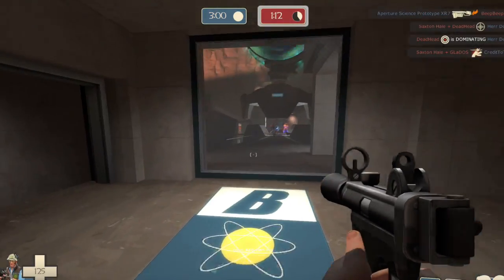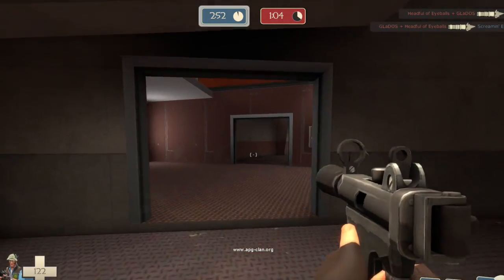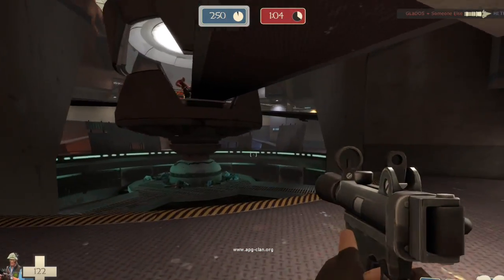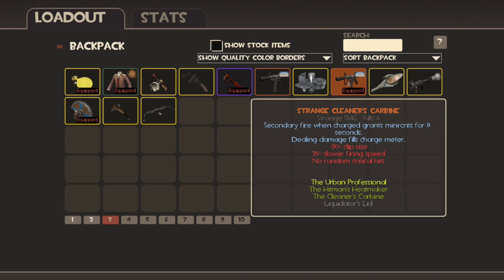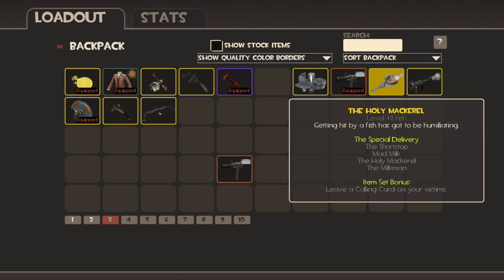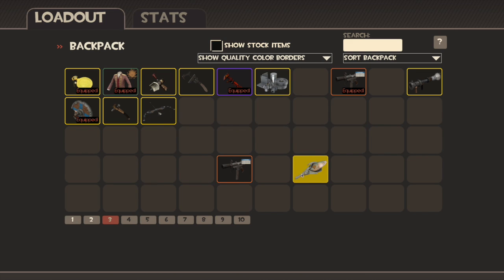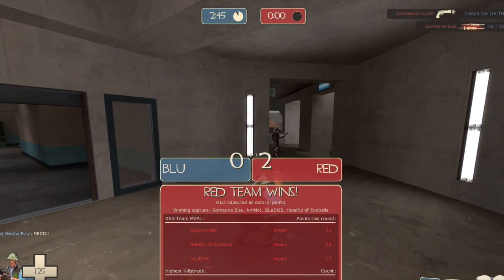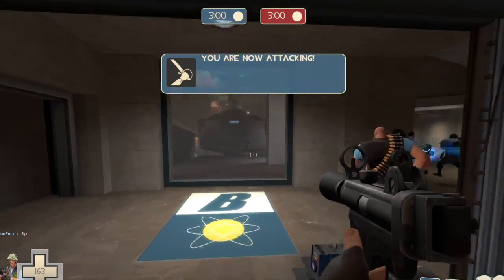[CLOSED] TF2 Giveaway!!!!!!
TF2 Givaway; Put your name in the comments to apply to the giveaway!!